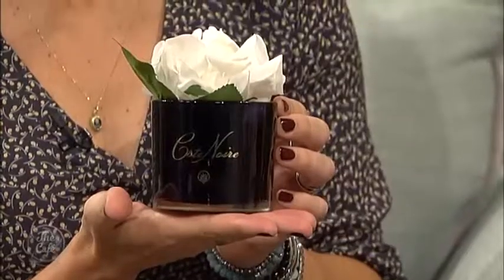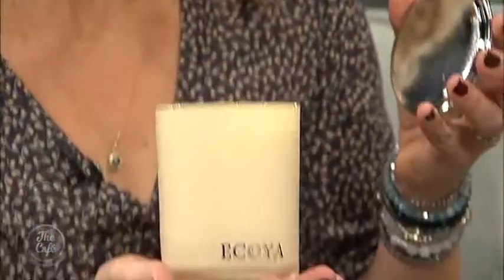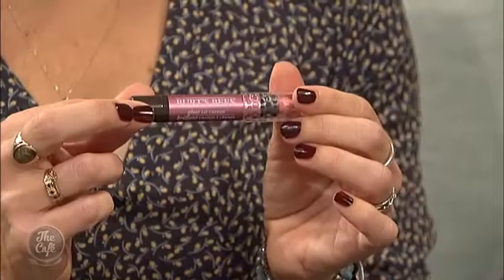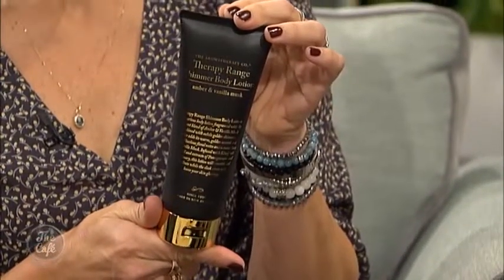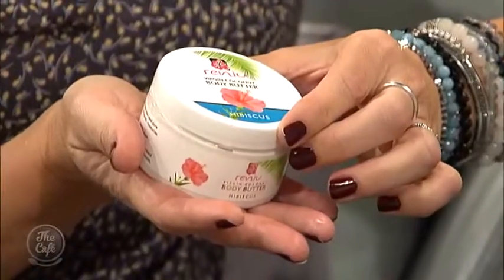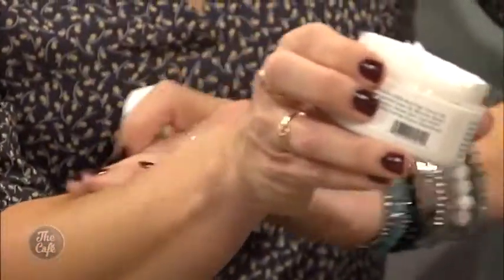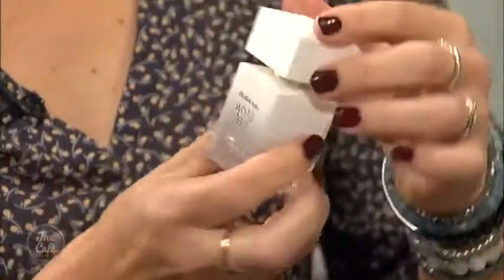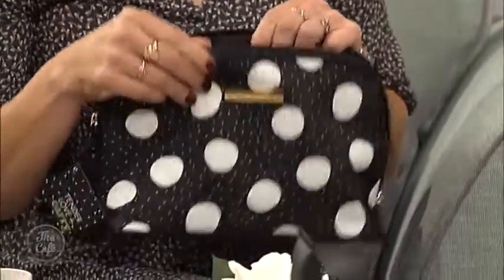Showing us the Best Beauty Buys for Mother's Day that are under $50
Beauty Director of Beauty EQ Sarah Simpson joined us this morning! Showing us the best beauty buys for Mother's day that are all under fifty dollars!